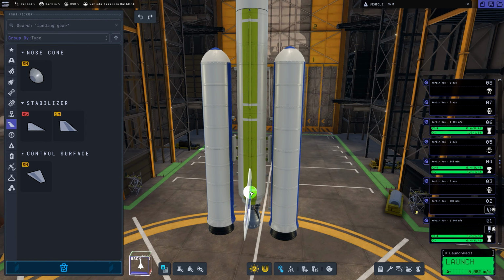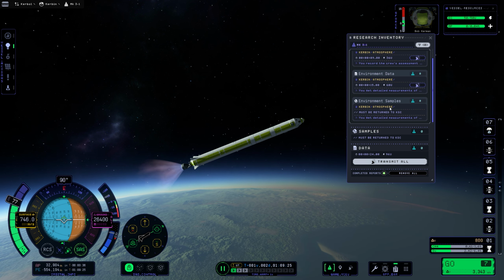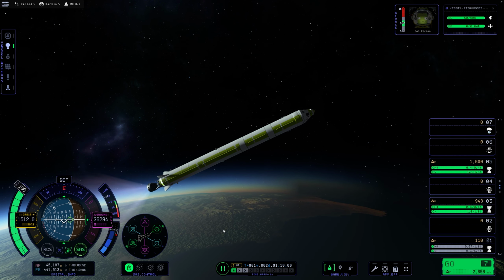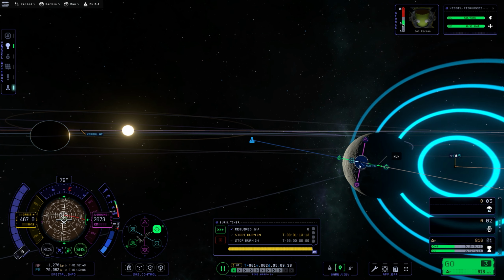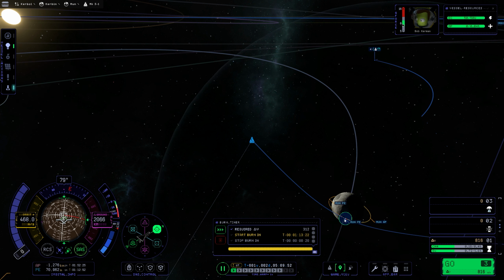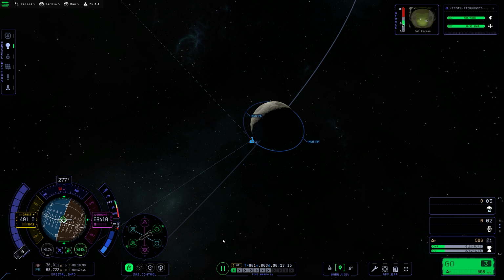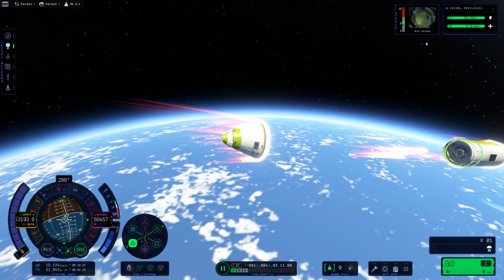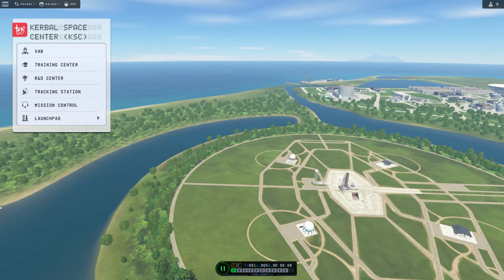KSP 2 | Unlocking Tier 2!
Hello guys and welcome back to another KSP2 video and in today's video I will be unlocking Tier 2 by doing a mission to the Mun, and walking you through it!

*the  video was supposed to be released on Sunday but an issue with my PC meant it was Monday...